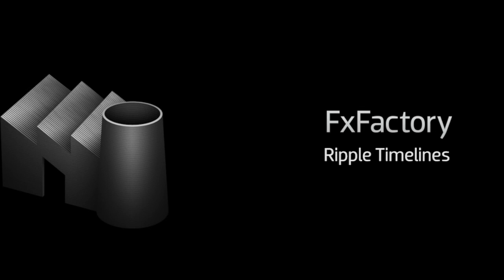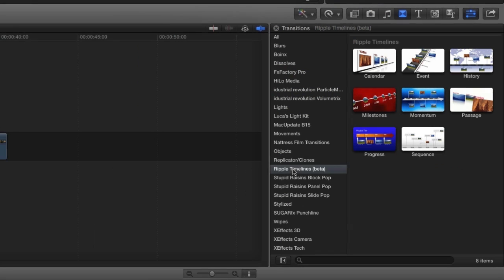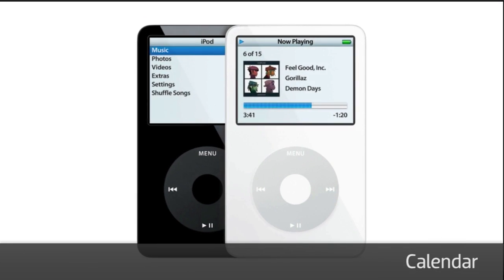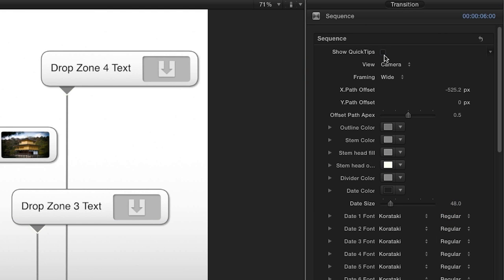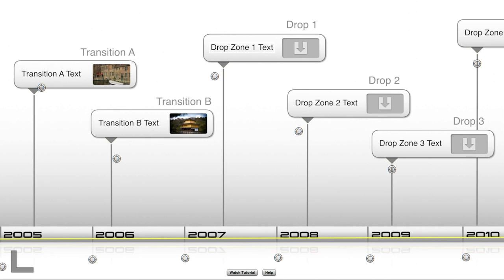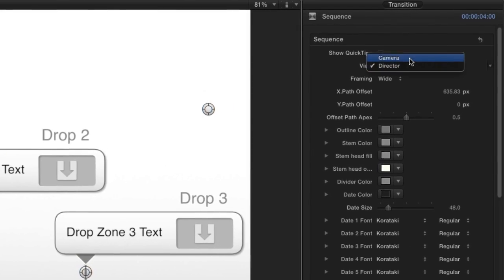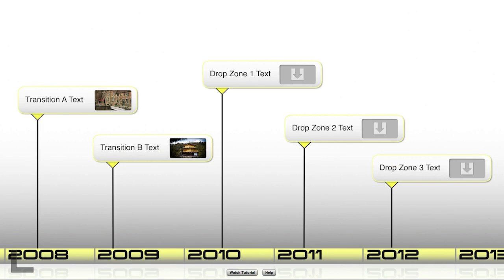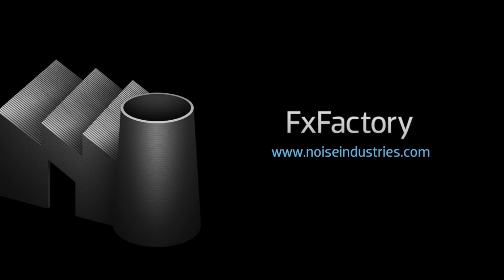Timelines Plugin Tutorial for Final Cut Pro X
A collection of 8 Final Cut Pro X transition effects that create graphical timelines for your videos. Each transition is highly customizable allowing you to change just about everything including colors, background graphics and text. Choose from preset camera animation styles, and even adjust the preset to create the exact framing that you like.

FxFactory visual effects plugins for Final Cut Pro, Motion, Premiere Pro and After Effects: